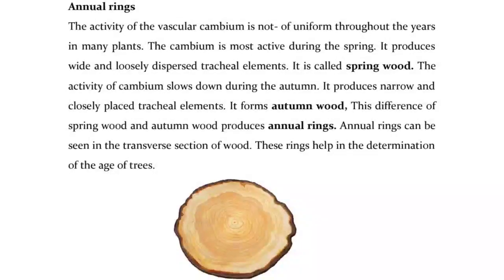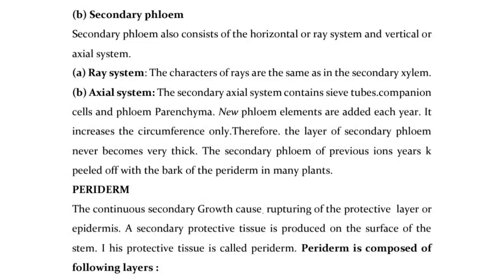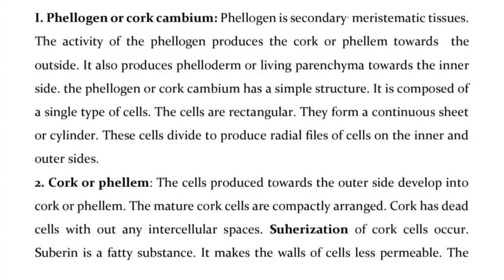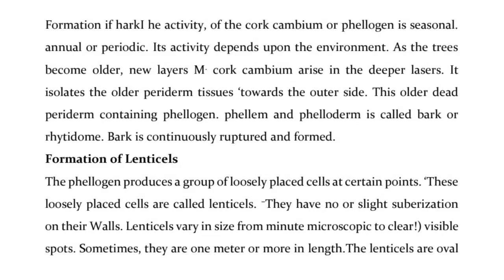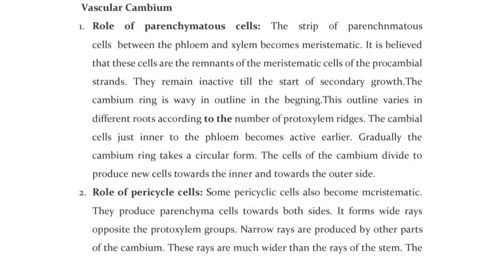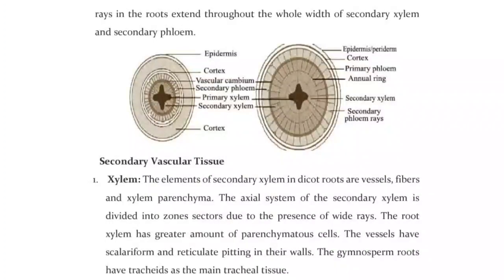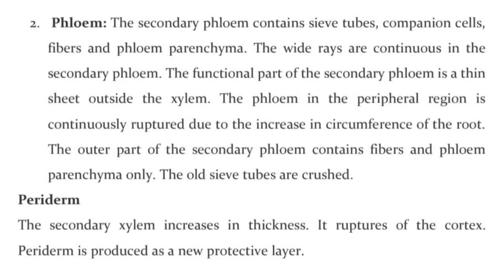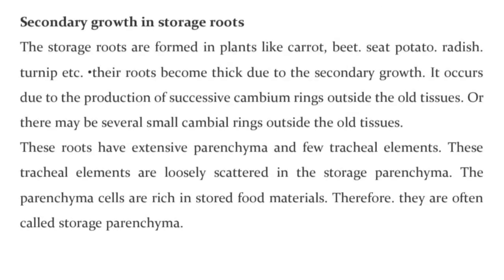Annual rings, Periderm, formation of lenticel , secondary growth of root and vascular cambium